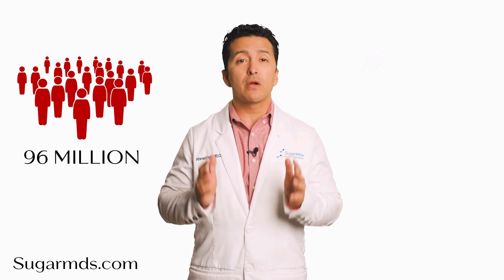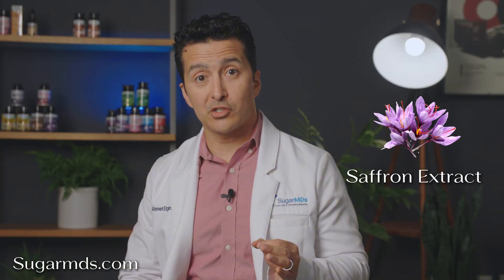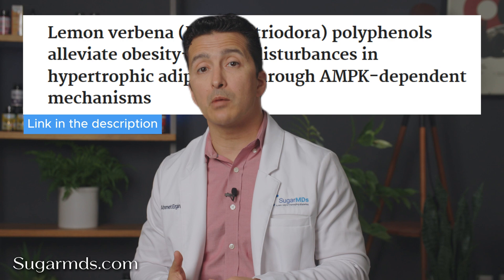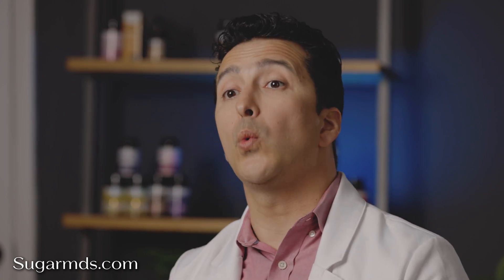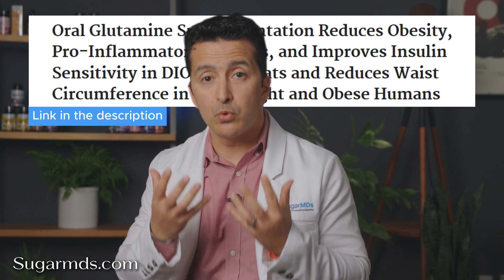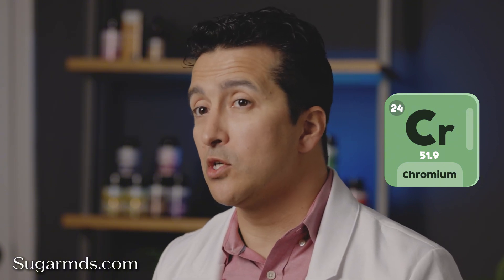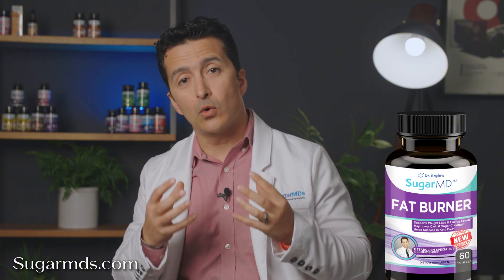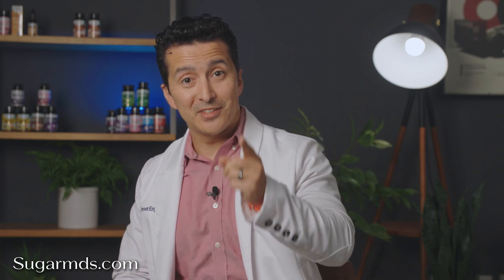Berberine’s Best Friends For Diabetes & Cholesterol!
Berberine is powerful on its own, but pair it with these 9 science-backed supplements that can be considered nature’s Mounjaro, and it becomes a game-changer for weight loss, blood sugar, and gut health. Discover the ultimate combo!

Nearly 96 million Americans have prediabetes, and most don’t even know it. While medications like Metformin and GLP-1s are common, they come with side effects and high costs. Enter berberine—a natural, plant-based supplement that supports blood sugar control, gut health, and weight loss. But did you know berberine works even better when paired with other supplements?

In this video, we break down the 9 best supplements to combine with berberine, including saffron extract, 5-HTP, lemon verbena, hibiscus, L-glutamine, and more. Learn how these ingredients work synergistically to:

🔷Boost fat burning
🔷Control cravings
🔷Improve insulin sensitivity
🔷Support gut health
🔷Enhance mood and energy levels

Each recommendation is backed by clinical studies, so you can trust the science behind these powerful combinations. Whether you're managing weight, balancing blood sugar, or optimizing overall health, this blend is a game-changer.

For those looking to safeguard their health, Dr. Ergin also recommends high-quality B12 supplements available at SugarMDs.com. Stay informed and take control of your health with SugarMD!